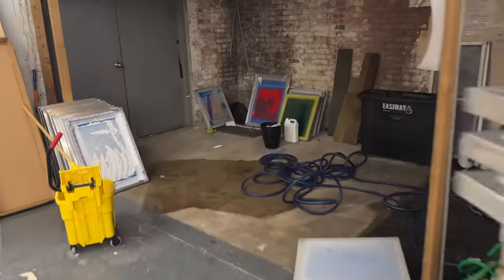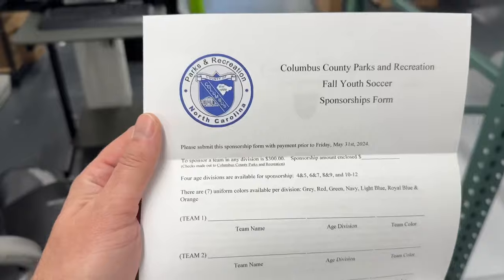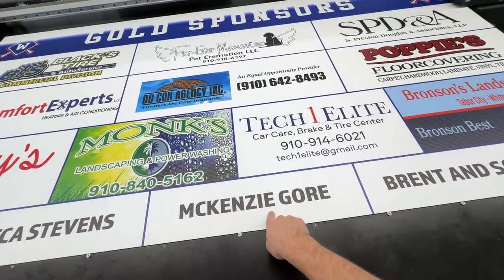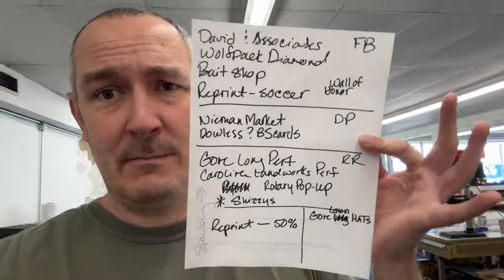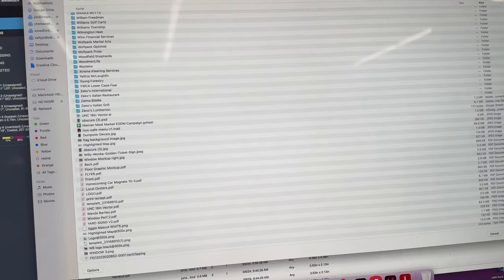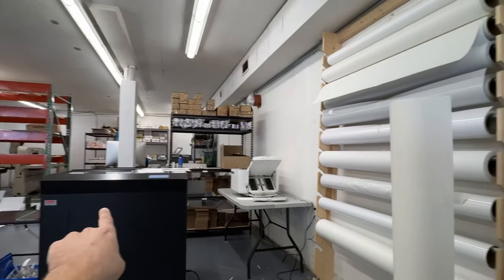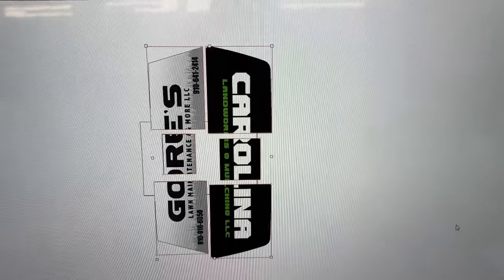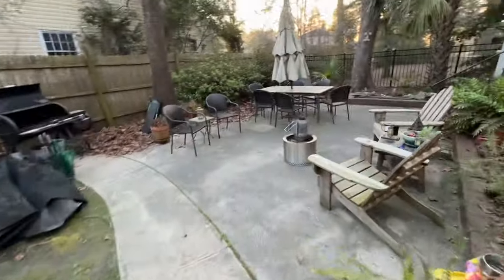Marketing the Print Shop with Sponsorships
Dialing in the format of my channel a little bit with this video. I discuss how we go about sponsorship marketing dispersed between lots of printing and shop talk.

00:00 - Restoring Pallet Stickyness
01:31 - Cutting, Weeding and Masking
01:52 - Sponsoring Youth Soccer
02:19 - Window Cling
02:35 - Pearl Paper Invitations
03:04 - Sponsoring High School Baseball
04:03 - Rebranding the print shop
05:12 - Shopvox Workflow
06:32 - File Management
07:19 - EDDM Campaign
10:05 - Dumpster Vinyl Graphics Install
10:20 - Guillotine vs Slitter/Cutter/Creaser
11:17 - Baseball Sponsor Boards Installation
12:07 - More Sponsorship Strategies

- Automatic Press: Workhorse Sabre 6/8
- Manual Press: KRUZER™ Manual Screen Printing Press 6 Color, 4 Station
- Exposure Unit: Vastex E-200
- Drying Cabinet: Workhorse SD10
- Automatic Flashing Unit: Workhorse Flashback Roll-In Flash Unit - 16"x20"
- Manual Flashing Unit: Workhorse Super Seca Flash Cure Unit
- Dip Tank: Easiway PR-525
- Washout Booth: DIY

- Flat Bed: Mimaki JFX200-2513
- Roll-to-Roll Printer: Mimaki JV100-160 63" Dual CMYK SS21 Inks
- Roll-to-Roll Printer: Mimaki JV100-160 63" 8-Color (CMYK+LcLmLk) SS21 Inks
- Roll-to-Roll Cutter: Mimaki CG-130AR 54" Vinyl Cutter
- Laminator: Royal Sovereign Sigmont 65H 65" with Heat Assist
- Trimming: Keenkut 120" Sabre 2 General Purpose Cutter

- Digital Press: Xerox Versant 280
- Guillotine Cutter: Polar Mohr from 1966
- Folding Machine: MBM 508A Automatic Folder
- Slitter/Cutter/Creaser: Aerocut X

Software
- Shopvox.com
- Mimaki Rasterlink 7
- SAI Flexi
- EFI Fiery
- Adobe Creative Cloud Suite
- Canva.com